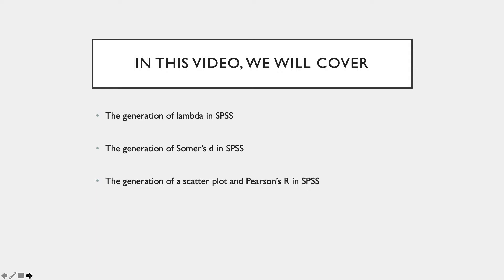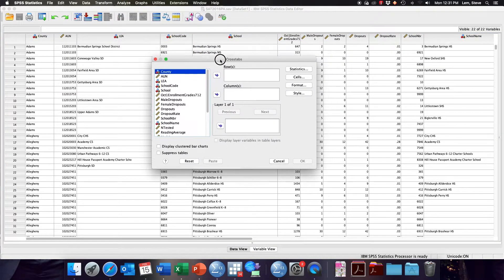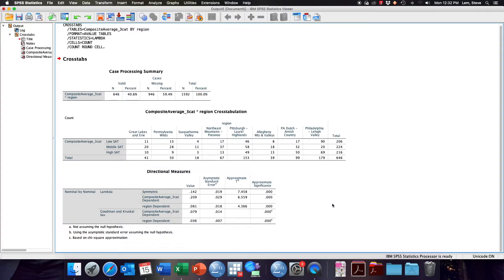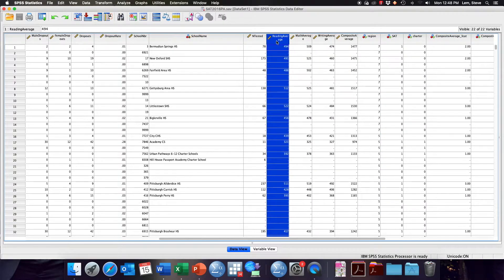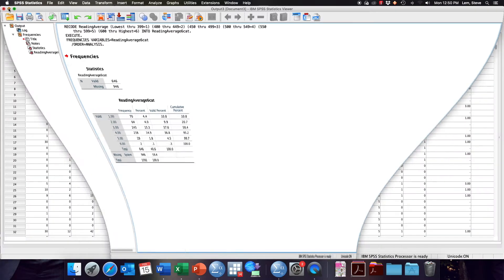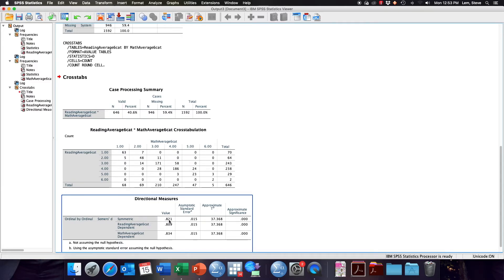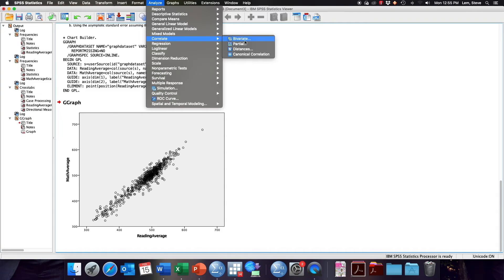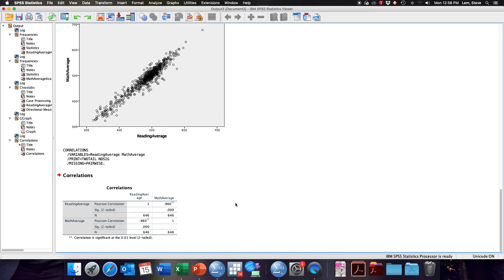Measures of Association in SPSS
This video is a short overview of lambda, Somer's d, and Pearson's R in SPSS